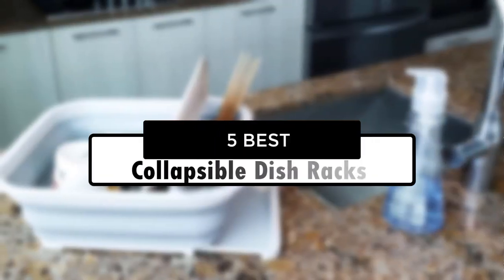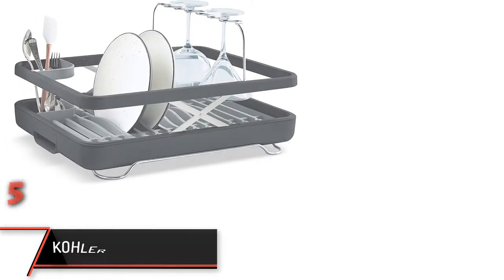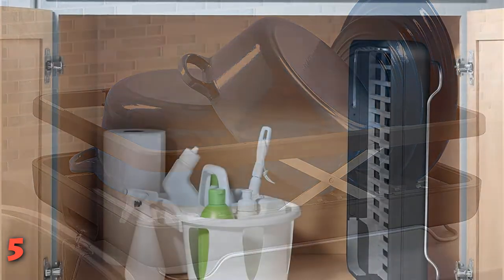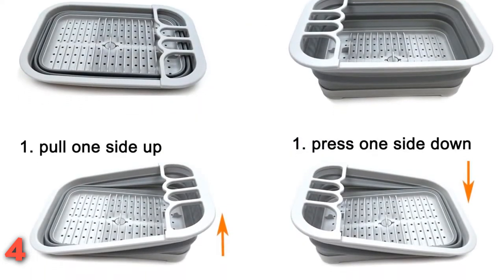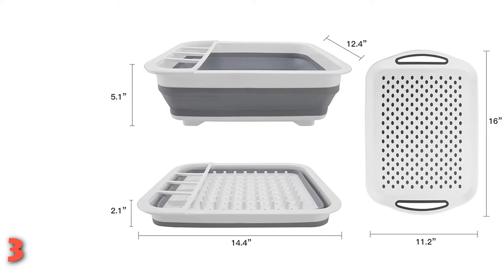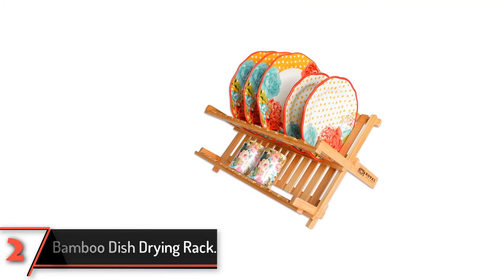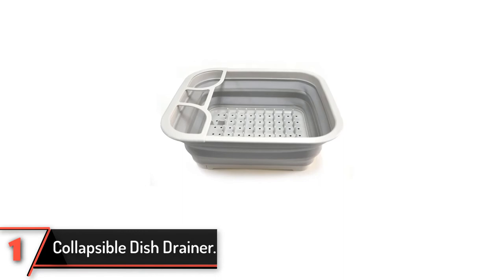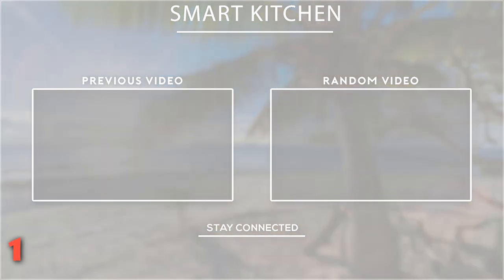Best Collapsible Dish Racks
5.  KOHLER Dish Drying Rack.

4. SAMMART Collapsible Dish Drainer.

3. SPENING Collapsible Dish Drying Rack.

2. Bamboo Dish Drying Rack.

1. Collapsible Dish Drainer.

➥ Prime Discounted Monthly Offering
➥ Create Amazon Business Account
➥ Give the Gift of Amazon Prime
➥ Try ALL Prime benefits FREE for 30 days
➥ Audible Gift Memberships
➥ Kindle Unlimited Membership Plans
➥ Create an Amazon Wedding Registry
➥ Try Audible and Get Two Free Audiobooks
➥ Create an Amazon Baby Registry